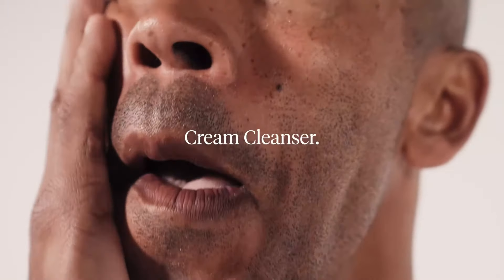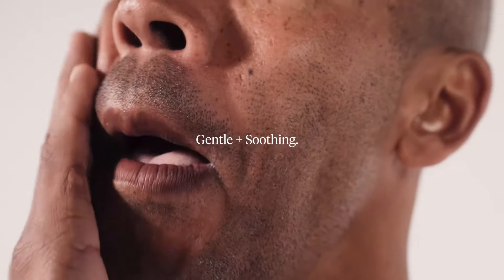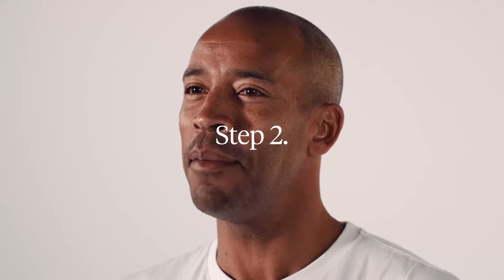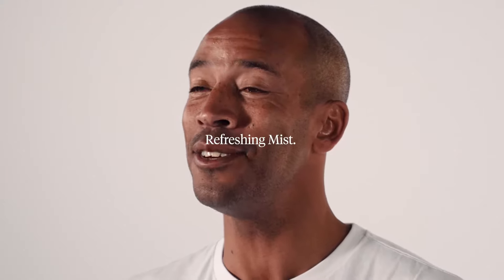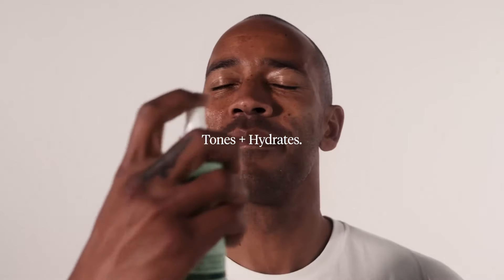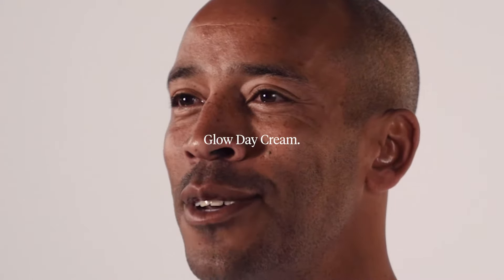The Everyday Routine - About Time We Met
Your skin's new best friend.

Perfect for complexions that need a little TLC and aren't prone to breakouts or blemishes. This routine is for you if you want to maintain dewy, luminous and youthful skin.

In the morning:
1. Cream Cleanser
2. Refreshing Mist (as a toner and when desired to refresh throughout the day)
3. Radiance Serum
4. Glow Day Cream

Before bed:
1. Cream Cleanser
2. Radiance Serum
3. Restore Night Cream or Naturally Brilliant Oil (you can also alternate between the two).